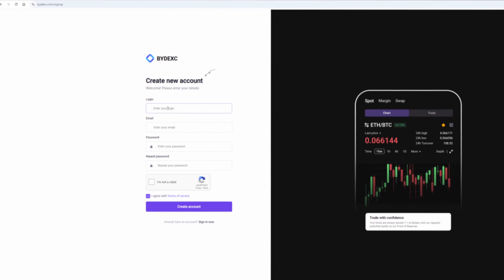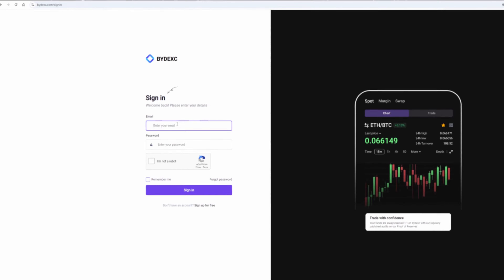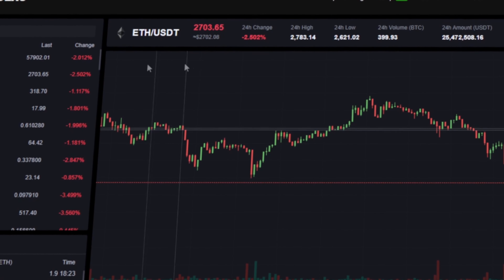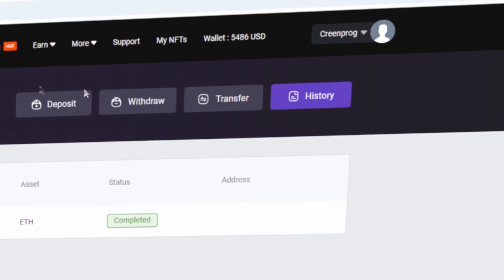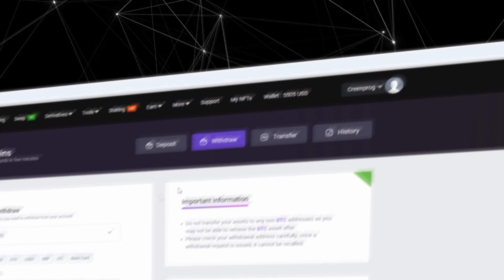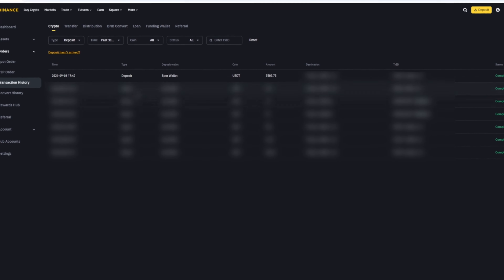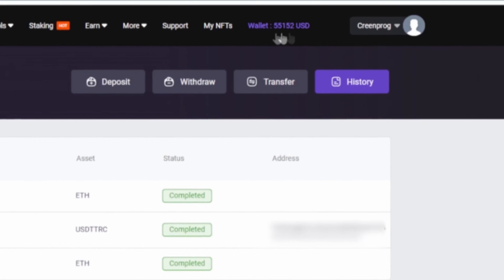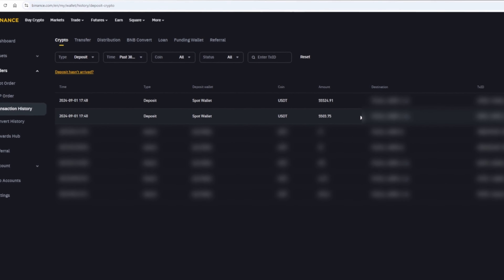My greatest day in arbitrage: Ethereum Crypto Arbitrage | Profit +10% | New Strategy 2024